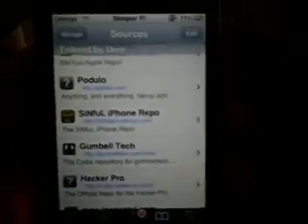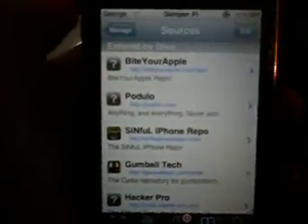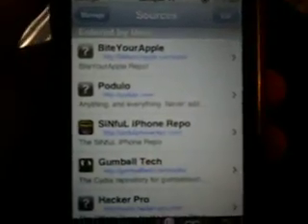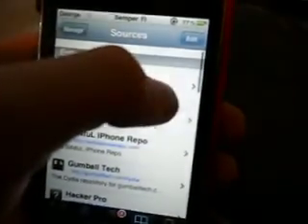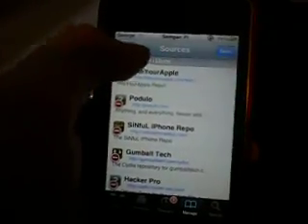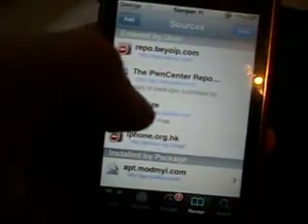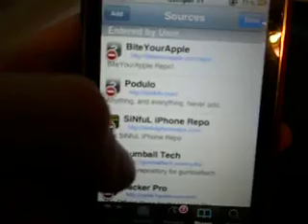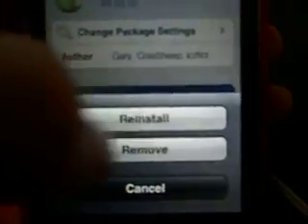How to get iacces 4 for free